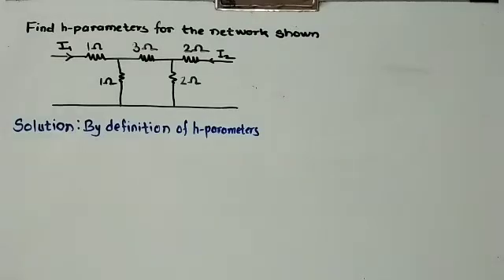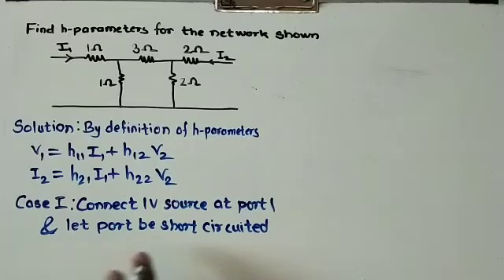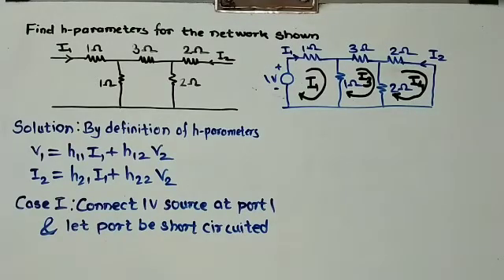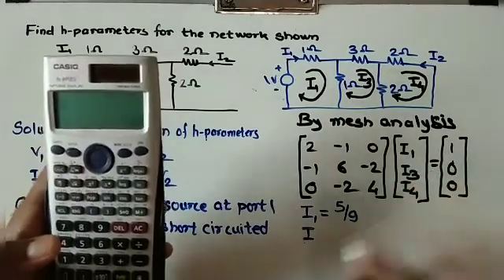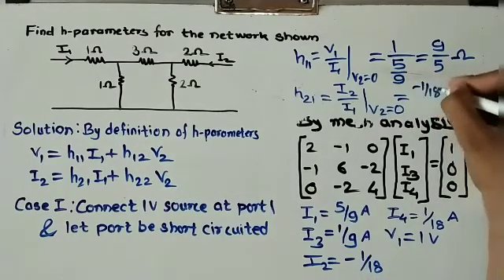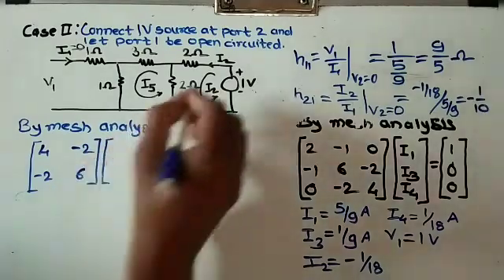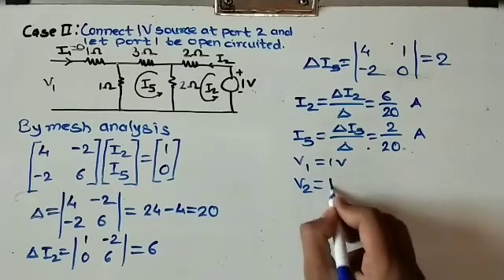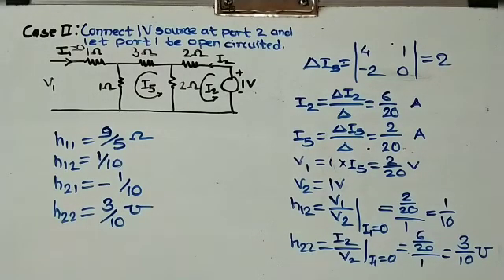h-parameters Solved problems | Hybrid (h) parameters of two port network problems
About this video:
In this video, a problem of ABCD parameter is solved by using simple mesh analysis technique.
Steps used:
1. Short circuit output port  and connect 1V source to input port. Find the respective voltages/Currents.
2. Now connect 1V source at output port and open circuit input port and calculate parameters by finding values of current/voltages.
Hello friends,
Welcome to YouTube channel Electronics for You. This channel is all about Electronics Engineering and its allied branches. We even upload some videos which are basically well known Engineering terms but people don't know much in details about them. Currently Electrical Engineering, Network Analysis, Numerical methods, Linear ICs and Control System Engineering subject are uploaded. Working is going on for same subjects and some videos will be added based on requirement/demand.